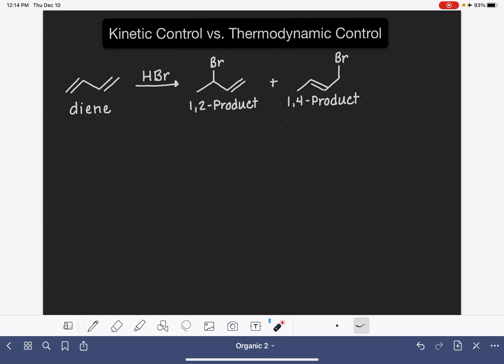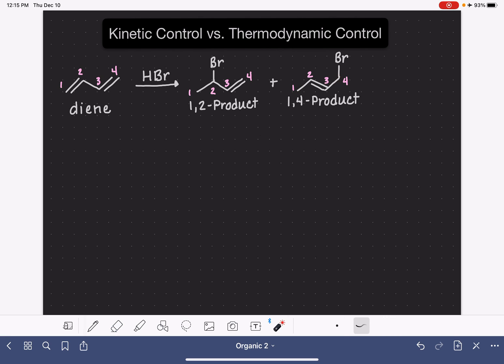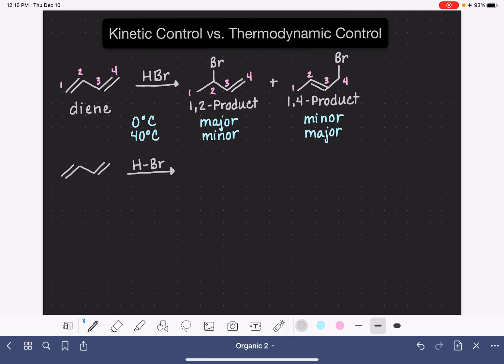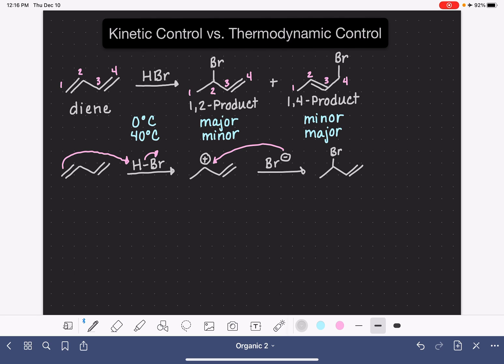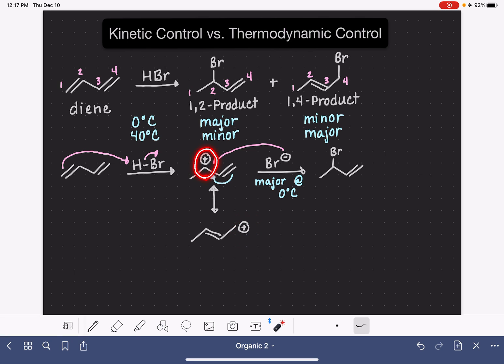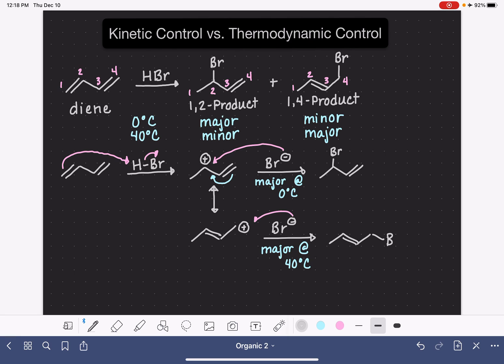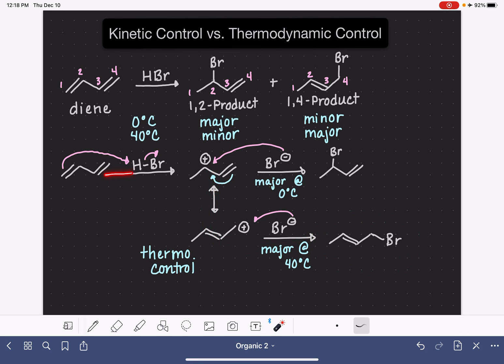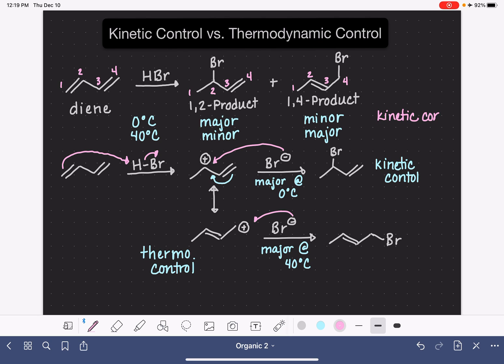33: Kinetic control vs. thermodynamic control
Dienes undergo electrophilic addition reactions in which the major and minor products can be controlled by temperature.